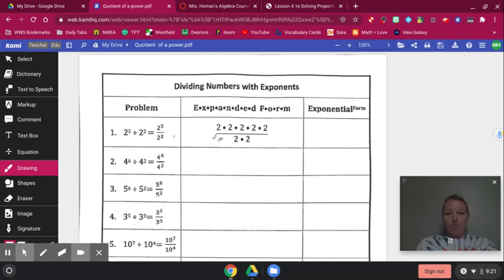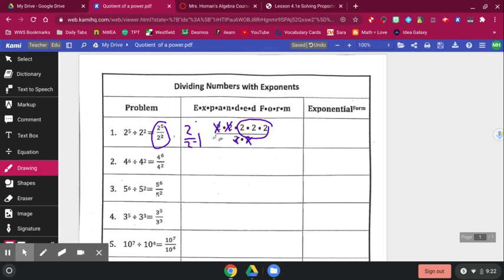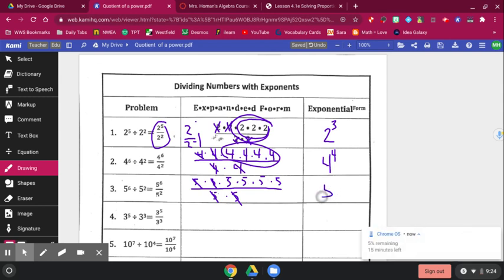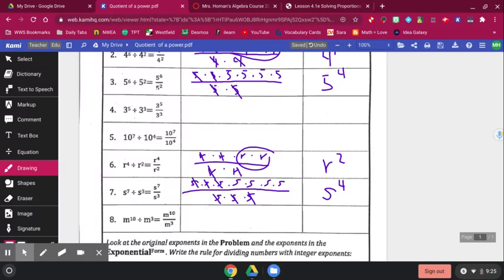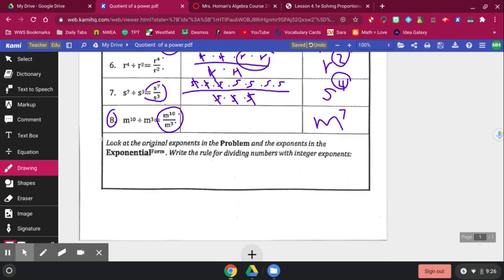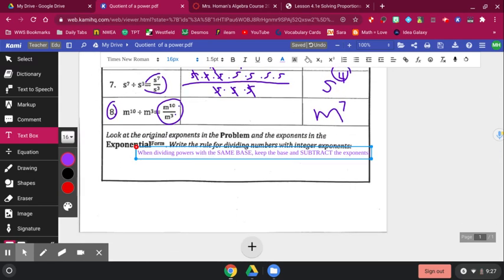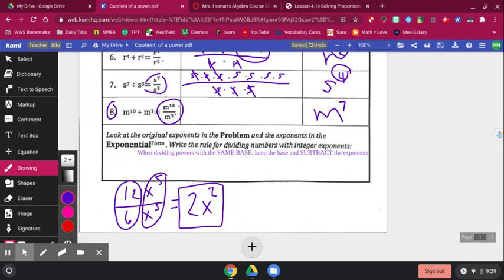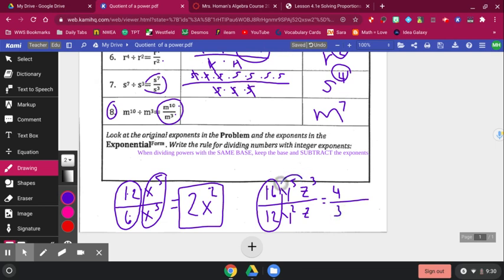Quotient of a Power Notes